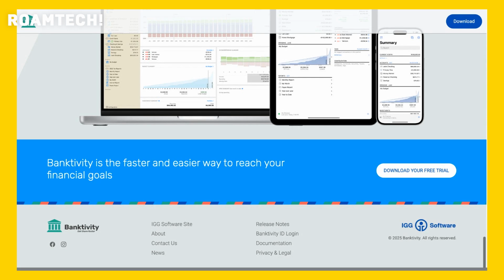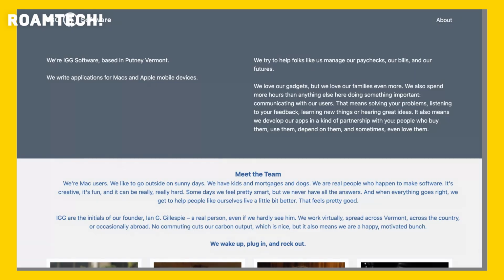Banktivity Budgeting Software Review | My Usage Experience